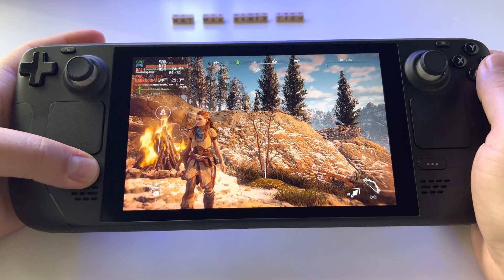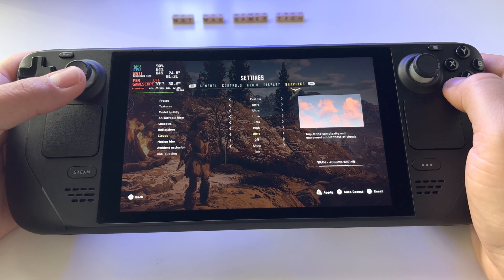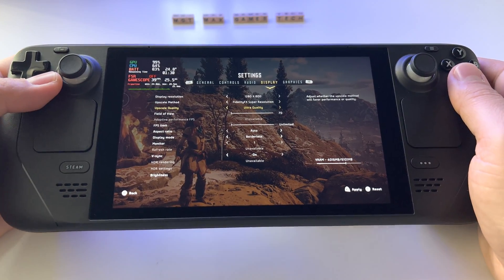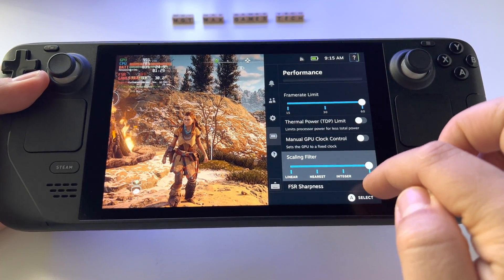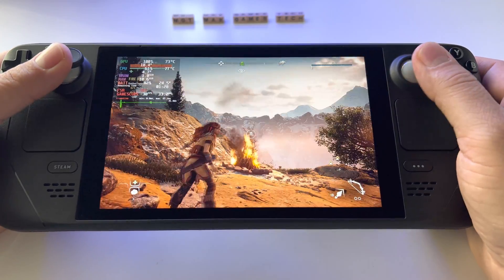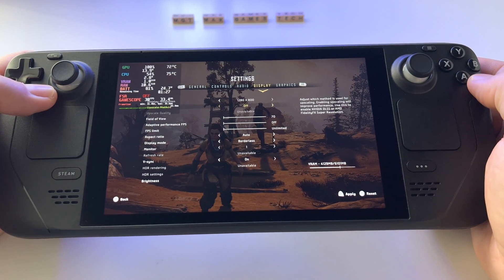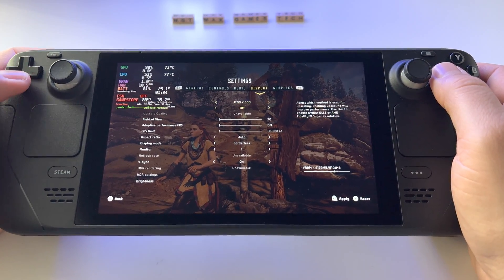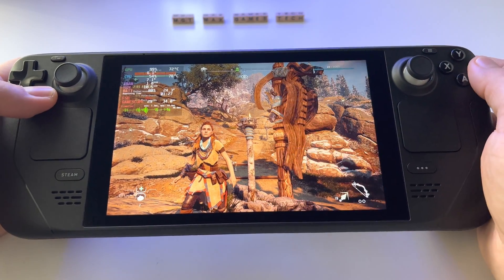My Ultra Graphics Settings for Horizon Zero Dawn on Steam Deck